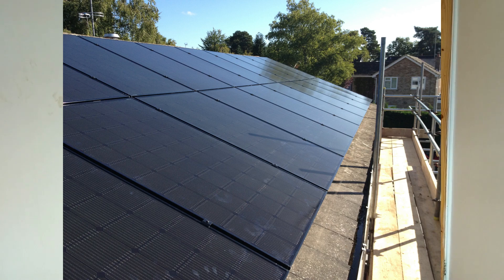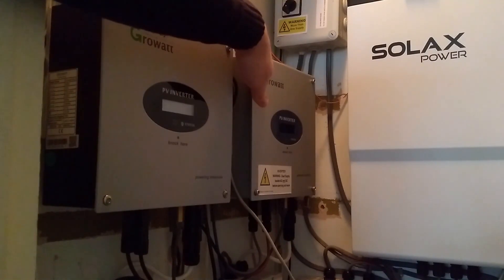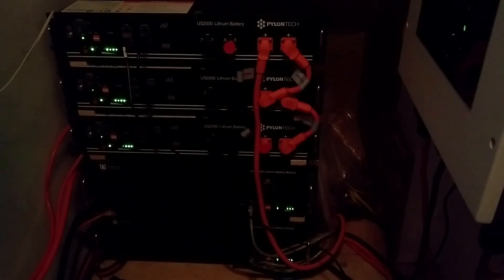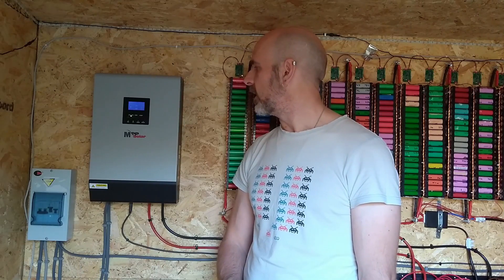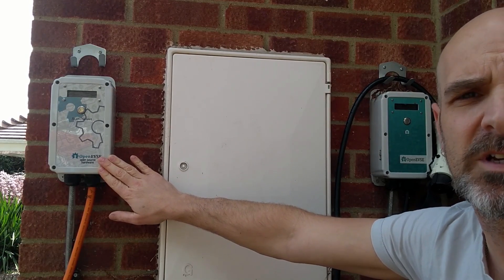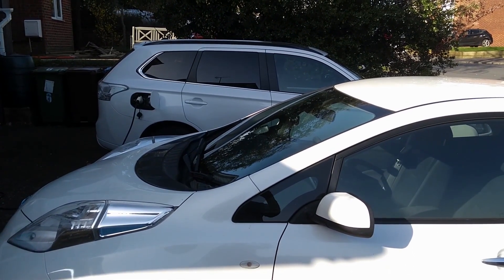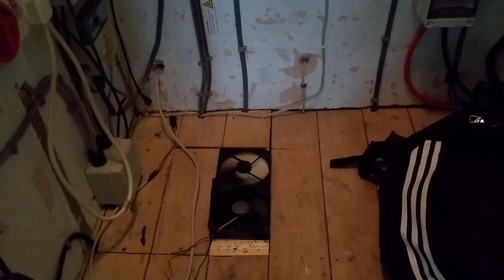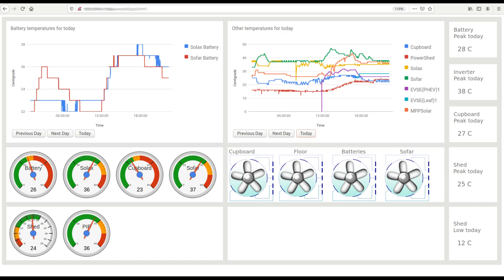My Solar powered home.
In this video I go into detail about my system.  Including the components and software used to automate my energy use/storage.